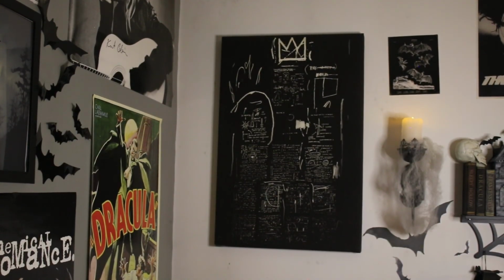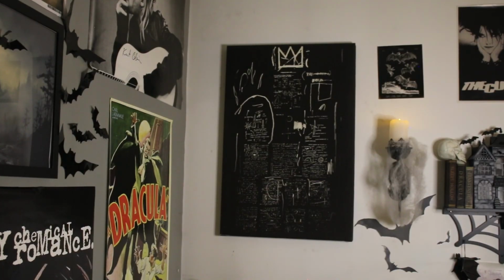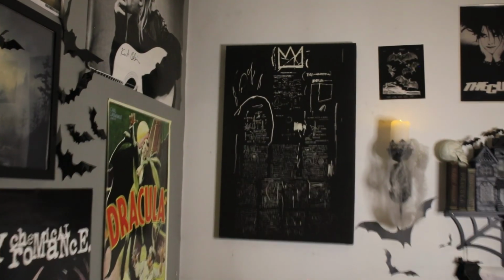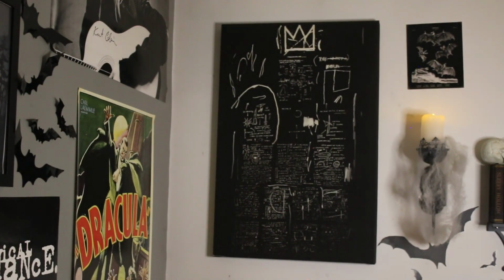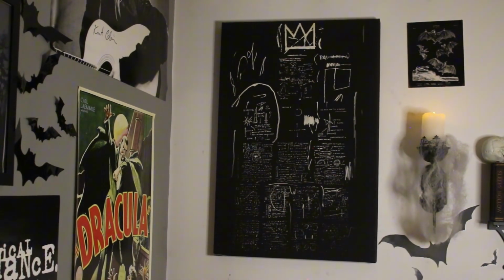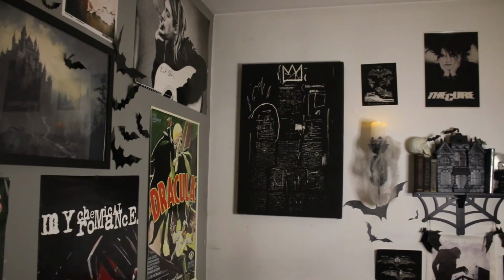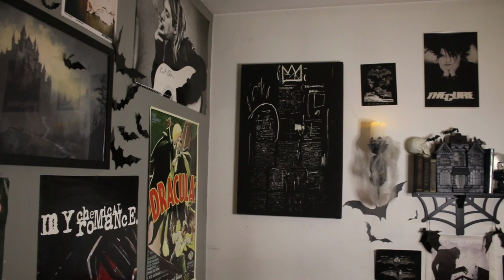I never understood this famous painting... until now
I was looking at my Basquiat painting above my bed and realized i forgot what this painting meant. So, i did research to refresh on why i chose this [paining for my wall in 2017.